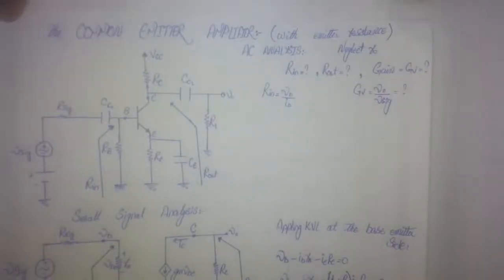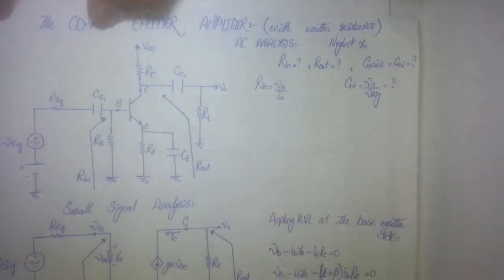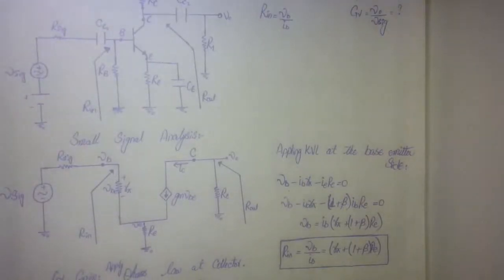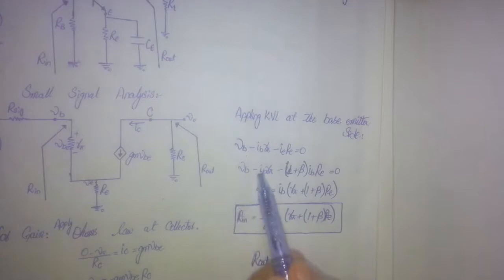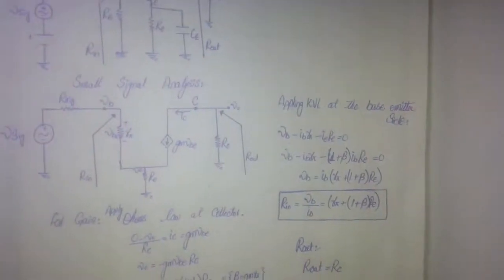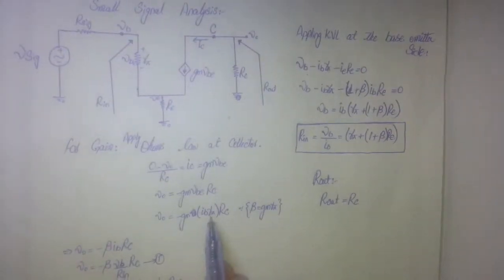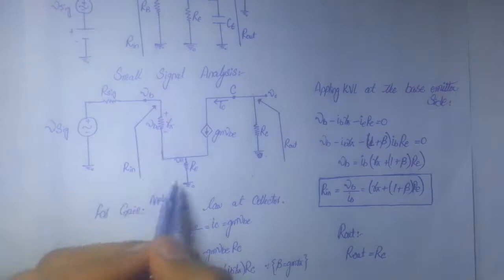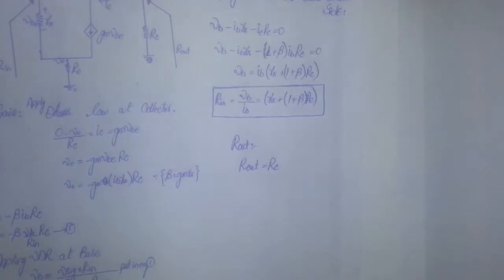THE COMMON EMITTER AMPLIFIER with emitter resistance.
In this video i am going to show you how we do AC analysis of the common emitter amplifier with emitter resistance,also understandhow we find the Gain, Rin & Rout.if you have any question regarding this video ask me in the comment section .THANKS FOR WATCHING.